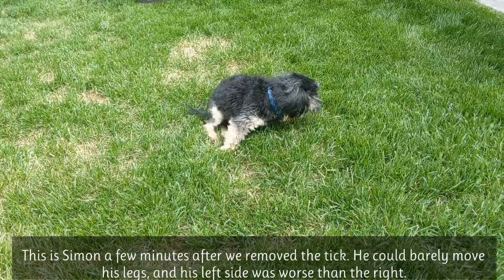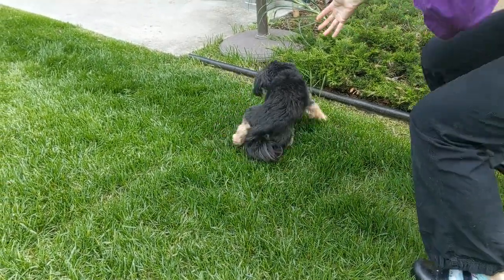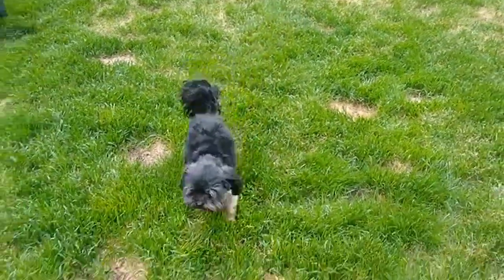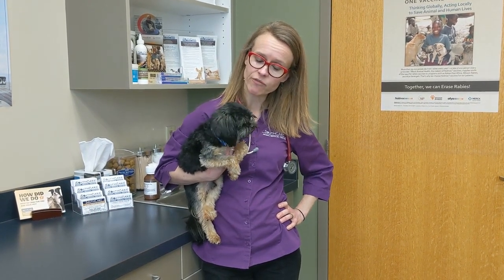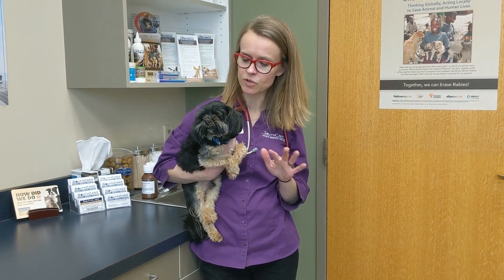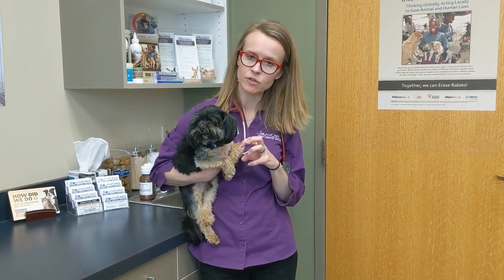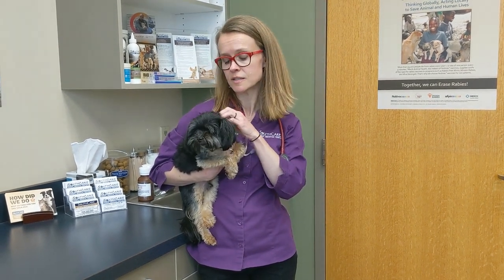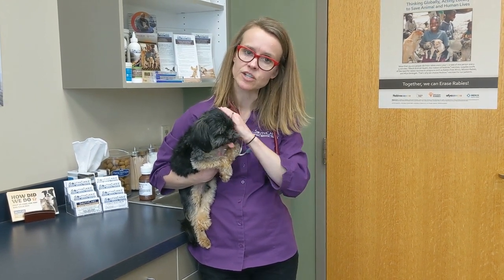Tick Paralysis - Part 2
We've got yet ANOTHER tick paralysis patient. Dr. Patterson tells us more!